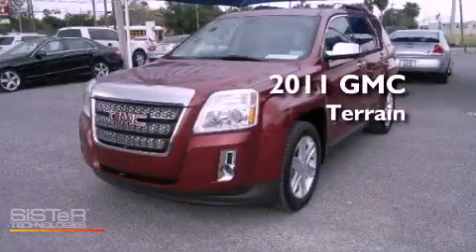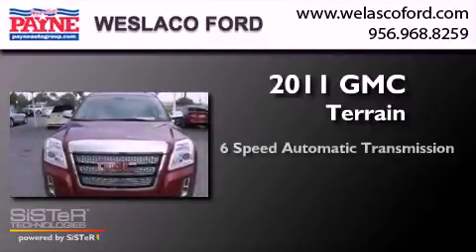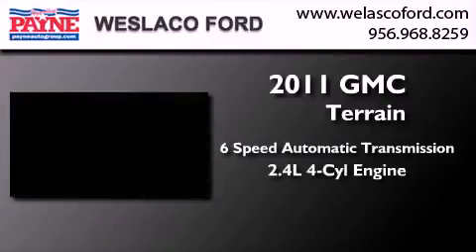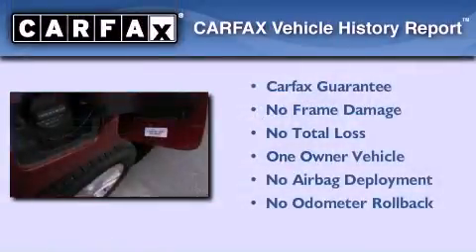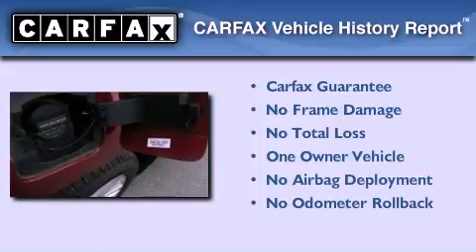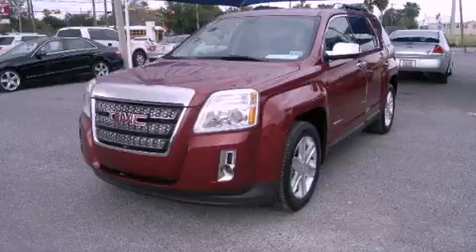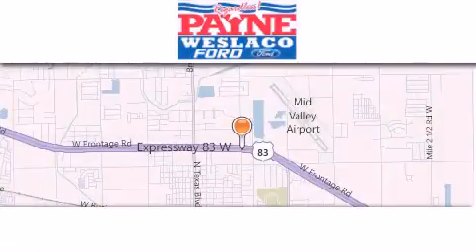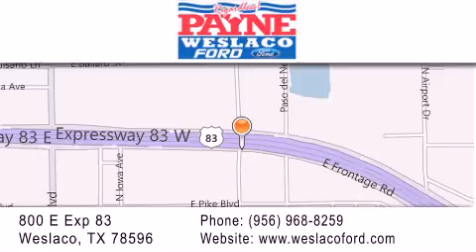2011 GMC Terrain Weslaco TX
Year : 2011
 Make : GMC
 Model : Terrain
 Engine : 2.4L 4 cyls
 Trans . : Automatic 6-Speed
 Exterior : Merlot Jewel Metallic
 Miles : 31,451
 Interior : Brownstone w/Perforated Leather-Appointed Seat Tri
 Stock : P256751

 800 E. Exp. 83